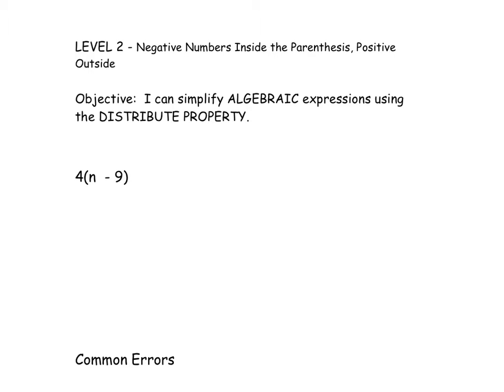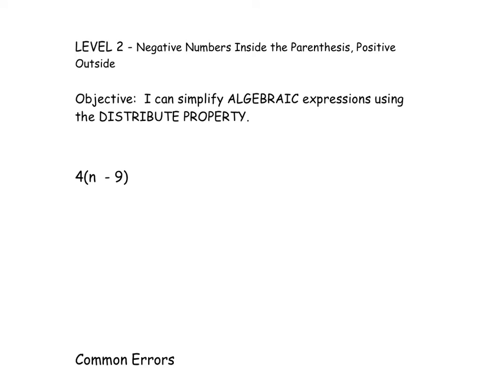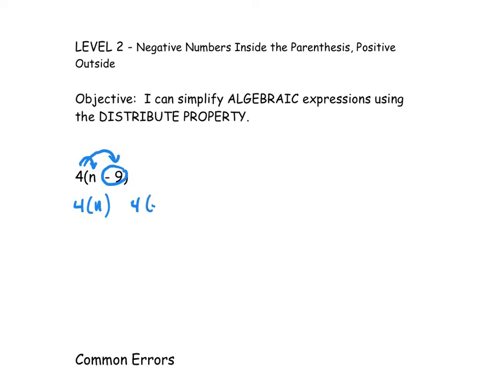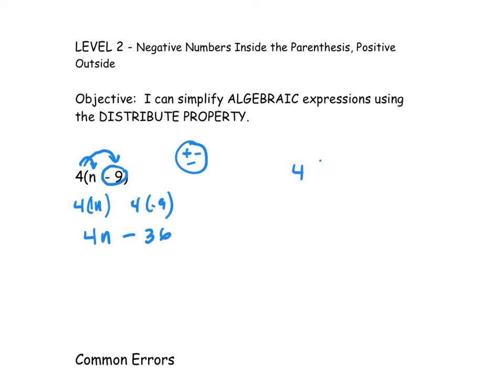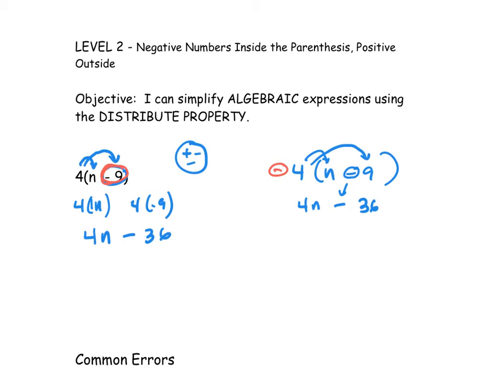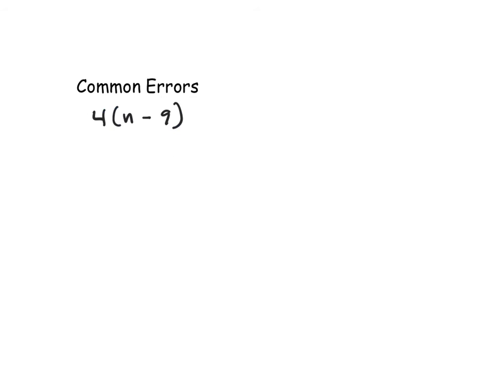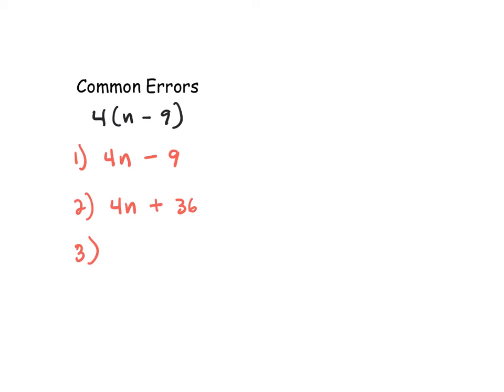Level 2- Distributive Property